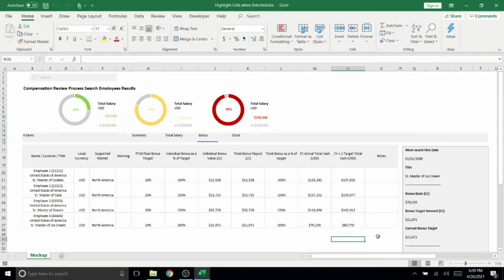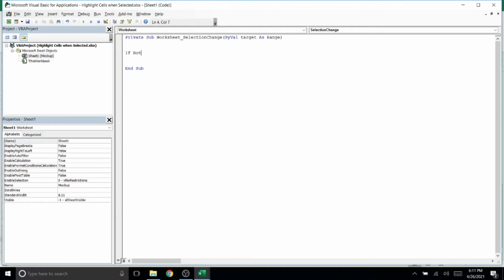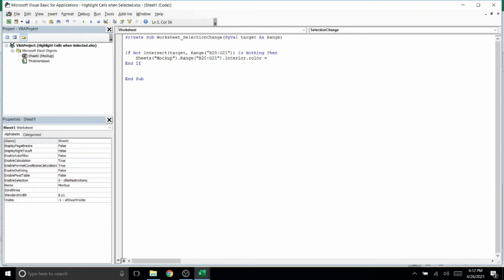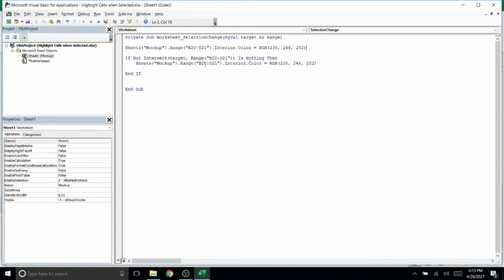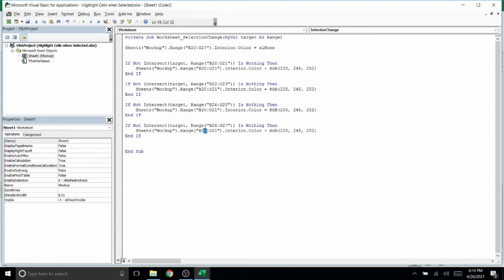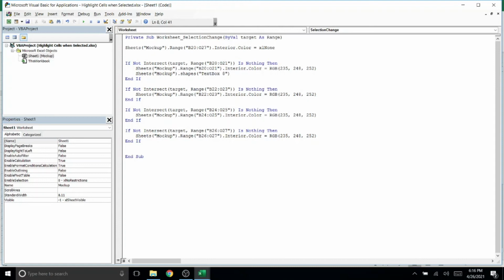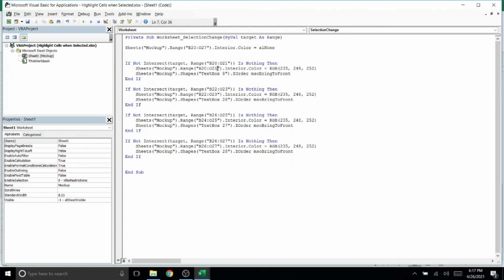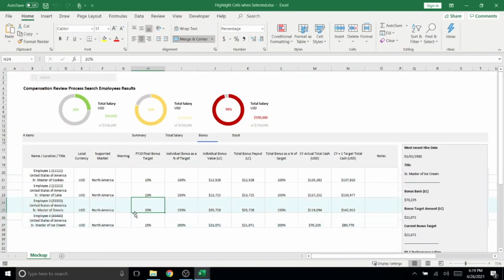VBA Change cell color/row color when cell is selected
Shows how to change the color of a range of cells or a row when a cell in a range is clicked.

'First clear the fill color of the range we want to change
Sheets("Mockup").Range("B20:O27").Interior.Color = xlNone

'If your active cell "Intersects" with the given range then
'Change the fill color of the given range
If Not Intersect(Target, Range("B20:O21")) Is Nothing Then
    'Change color if any cell in above range is selected
    Sheets("Mockup").Range("B20:O21").Interior.Color = RGB(235, 248, 252)
End If

End Sub